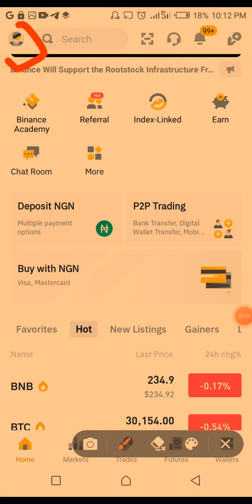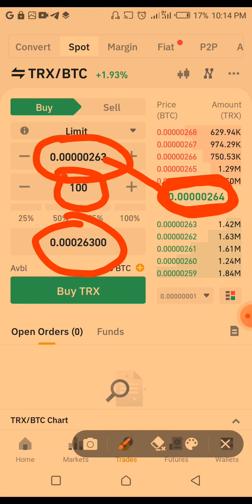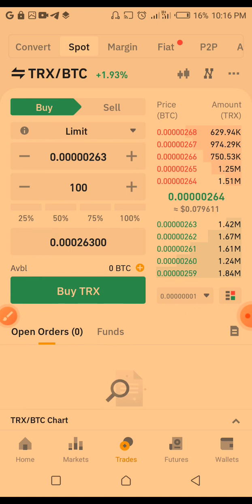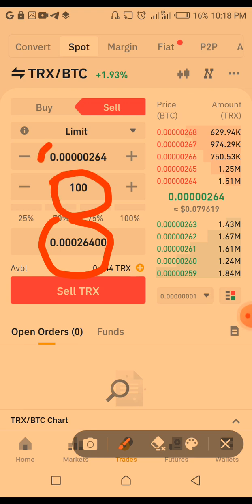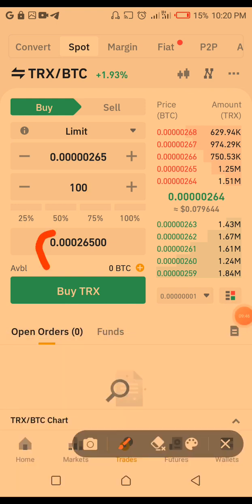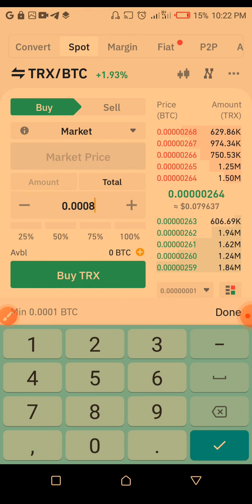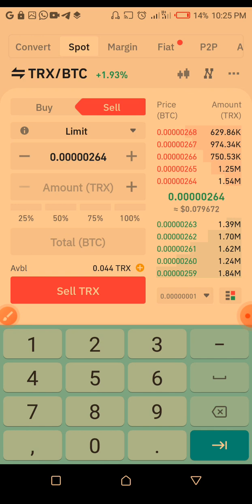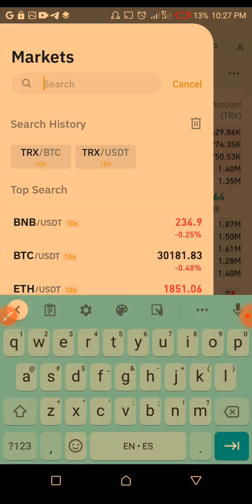how to trade crypto currency on binance spot trading for beginners